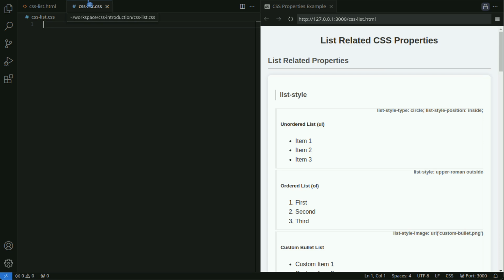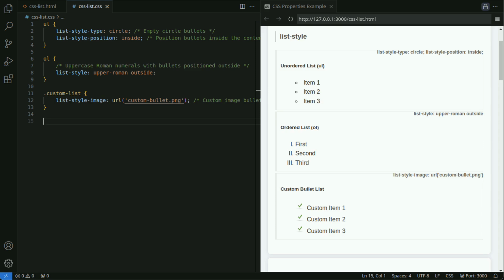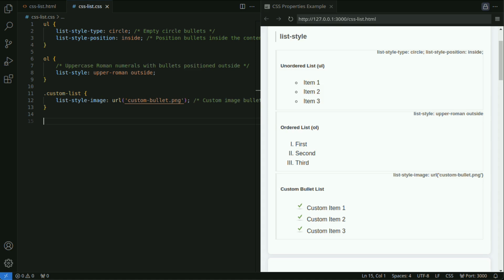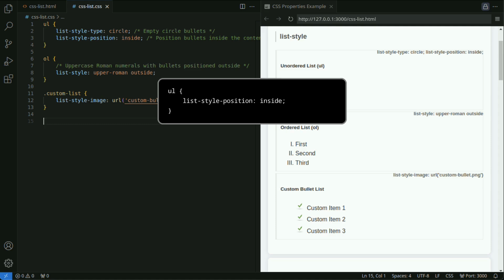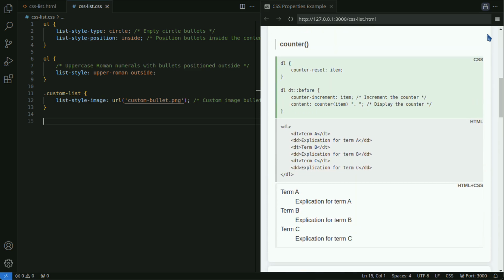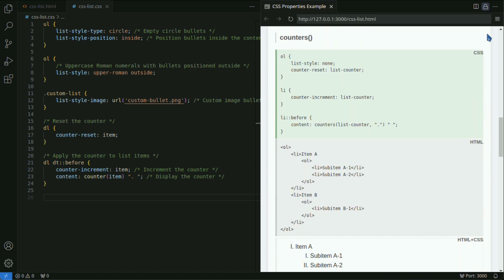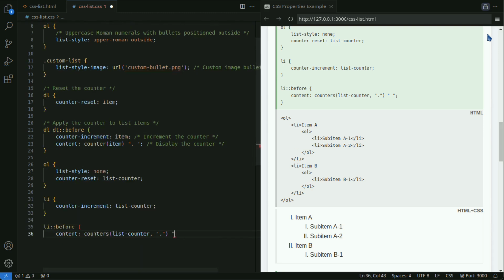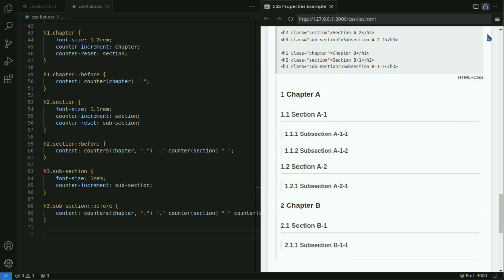[Learn with VSCode] CSS for Beginners #14 List-related CSS properties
This video explains CSS properties related to lists.

🕐 Video contents
00:00 Start
00:33 List-related / `list-style` property
01:35   - `list-style` structure
02:17   - Basic Usage
02:50   - Explanation of Individual Properties
05:07   - `list-style` shorthand property
06:02 - CSS Counter (`counter()`)
06:22   - Creating and Initializing Counters
06:32   - Incrementing Counters
06:45 - `counters()`
07:15   - Differences between `counter` and `counters`
07:53   - Syntax of the `counters` Function
08:19   - Example of using the `counters` function
08:50   - Advanced example using multi-level counters